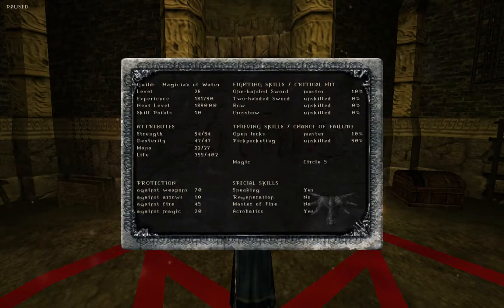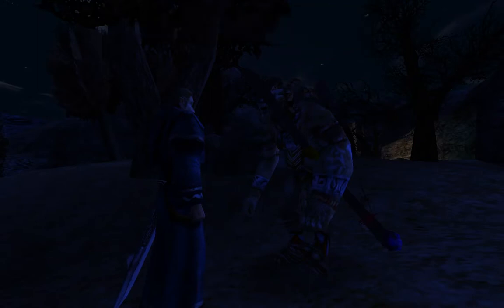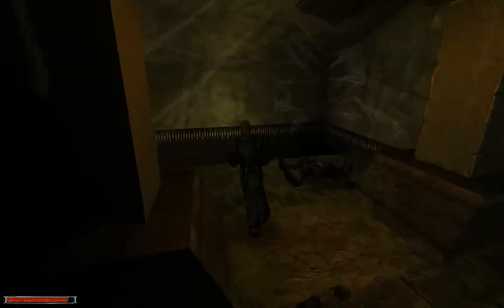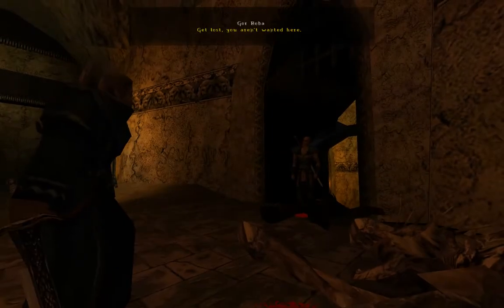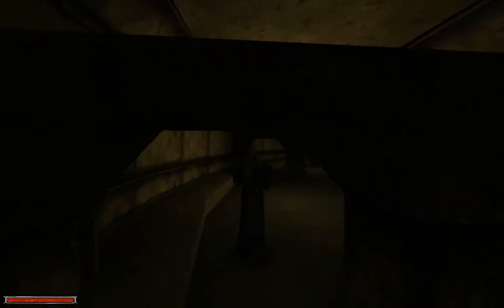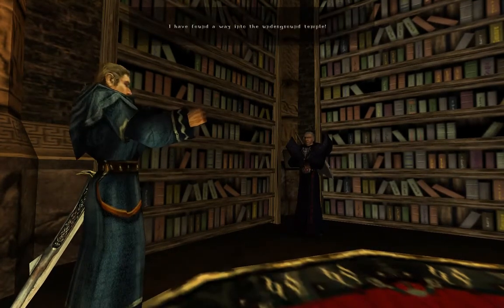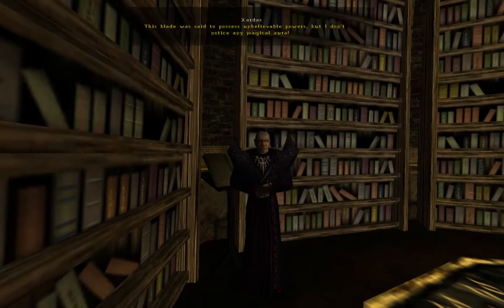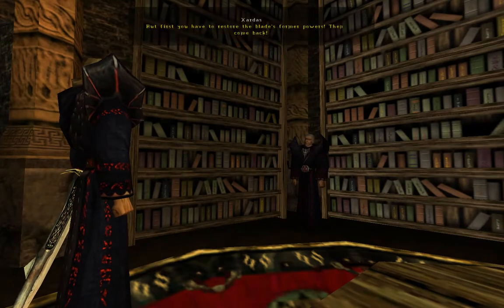[3/3] Gothic - Ep:11 - Subterranean Temple of the Sleeper [Beliar]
Click Arrow for Detailed Description / Time Stamps

[Let's Play Gothic I]

Path: Servant of Beliar
Guild: Necromancer
Camp: Old Camp
Rank: Necromancer
Time Stamps Required Assistance
[Quests Completed]

Coming Soon!
[Late-Game Build]

Level: 36
Strength: 159
Dexterity: 59
HP: 167
Mana: 167
Magic Circle: 6

Want more runs? All you have to do is like my video's

100 likes = Hardcore Run [The Ethernal Wanderer]